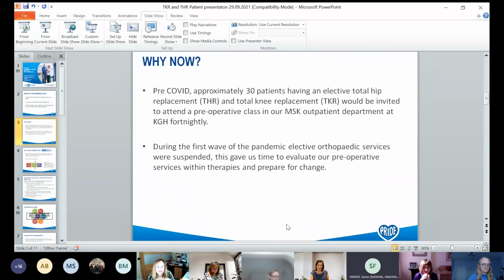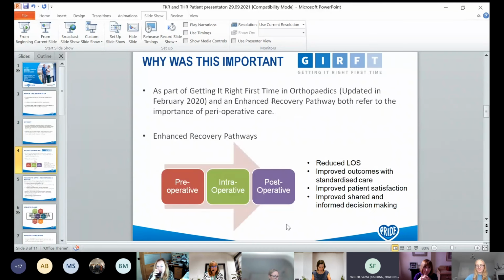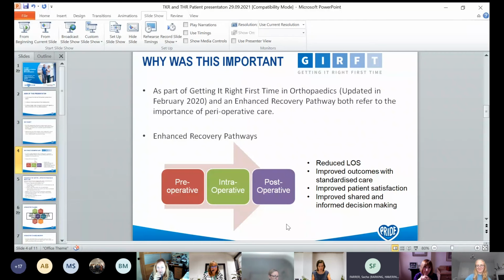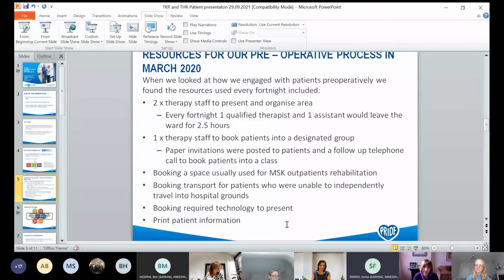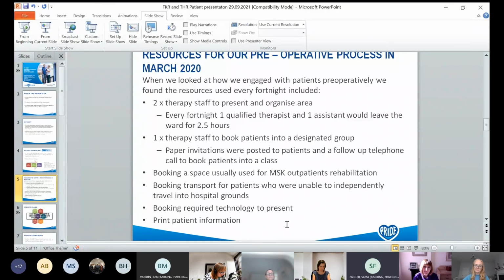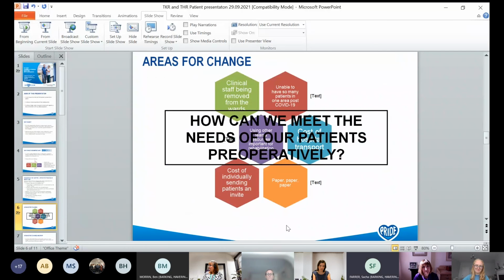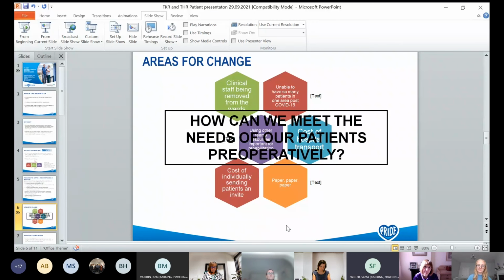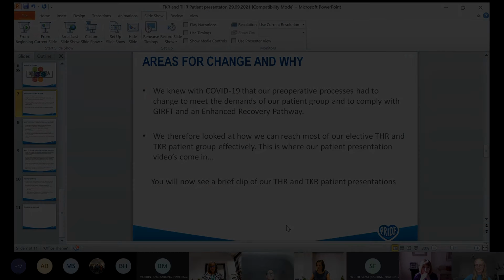Patient Presentations in Elective Orthopaedics - Improvement Wednesday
Sacha Farrer, a physiotherapist working in Elective Orthopaedics, talks about the introduction of Total Hip Replacement and Total Knee Replacement presentation videos during the Covid-19 pandemic.